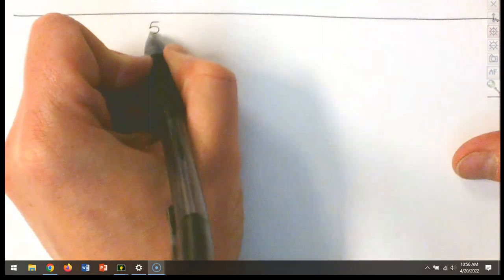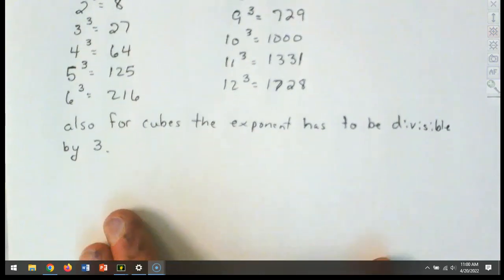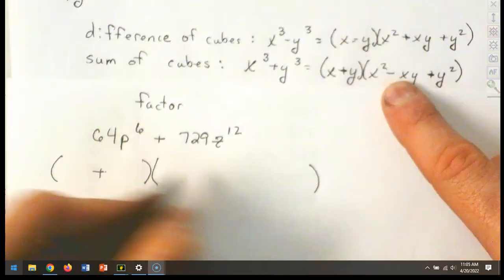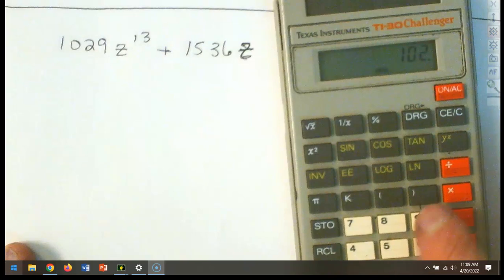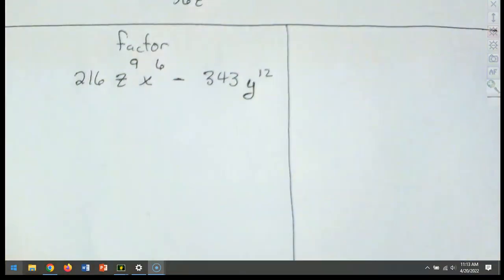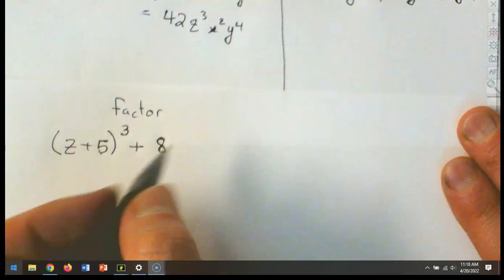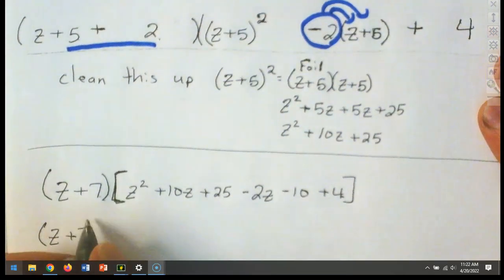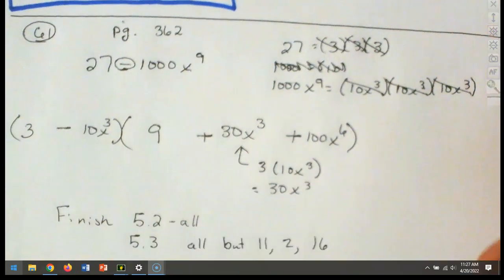Lecture April 20th Part 3